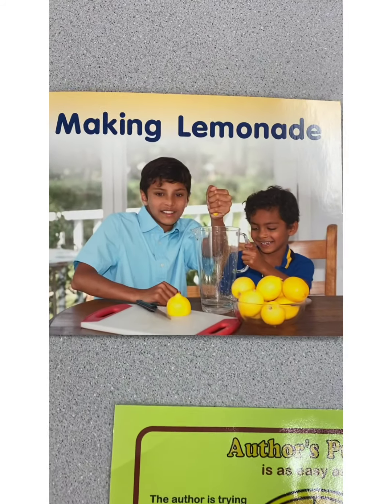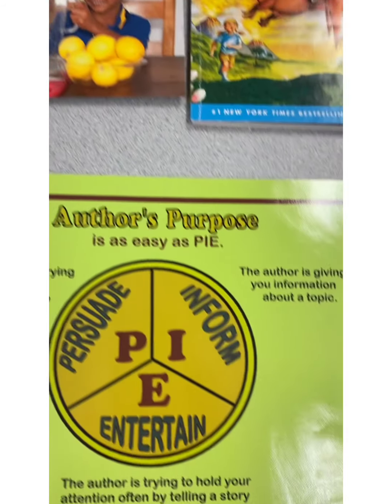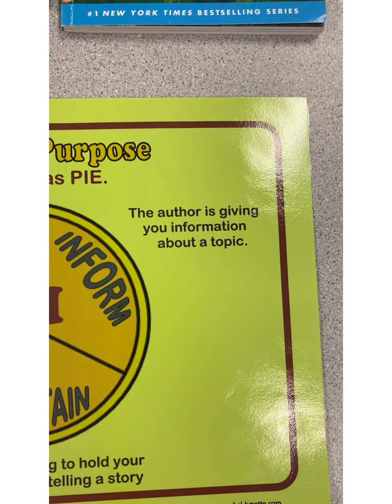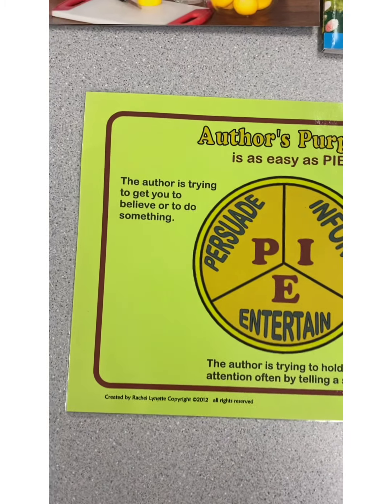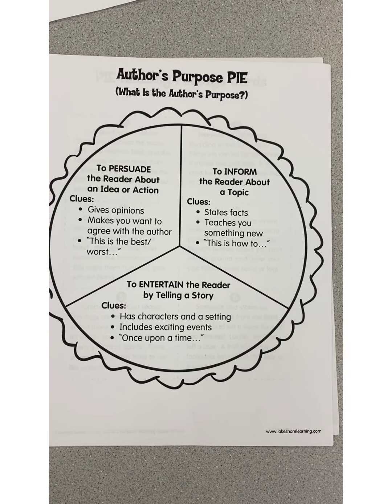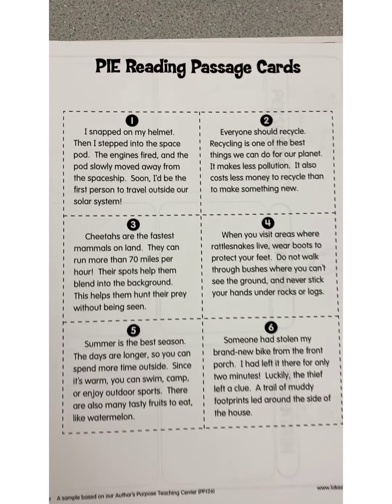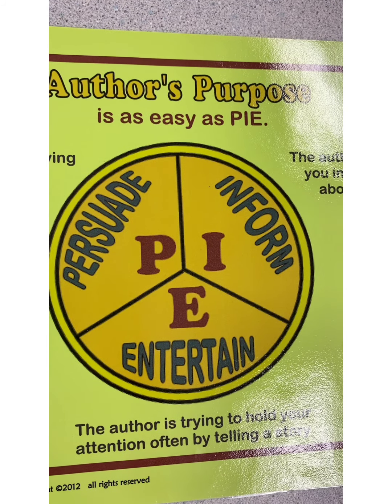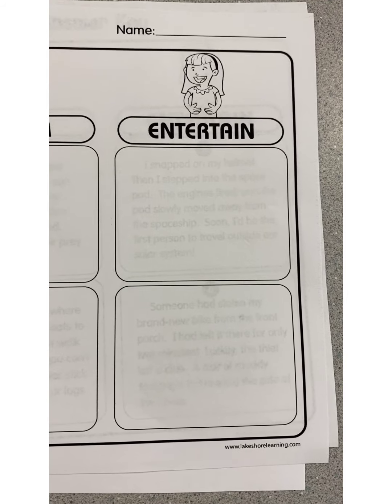P.I.E Author‘s Purpose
What is Author‘s Purpose?